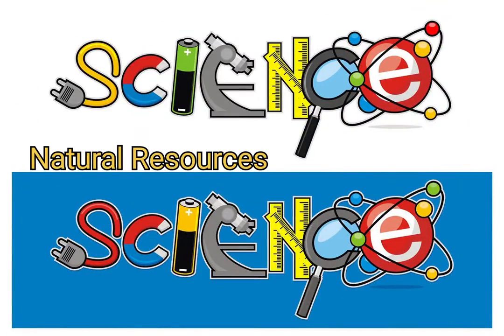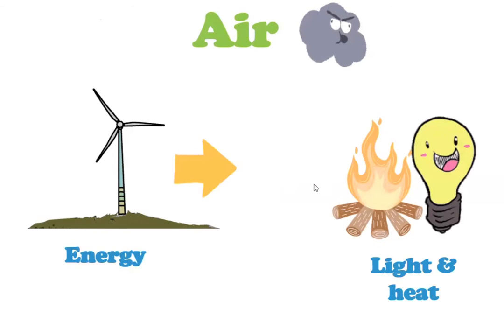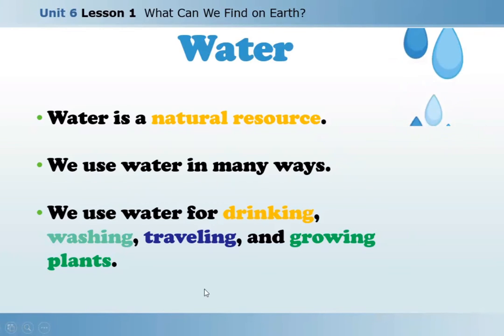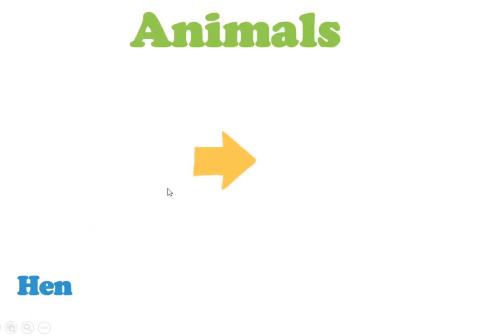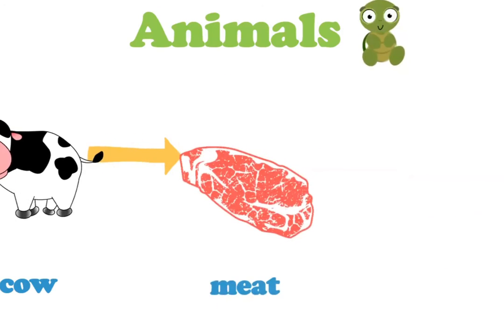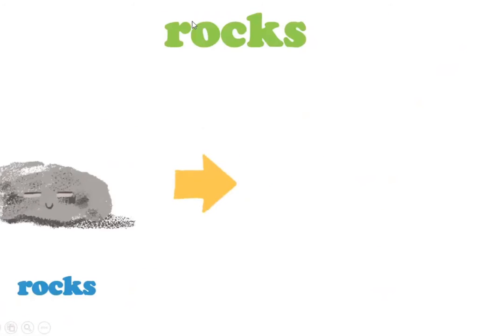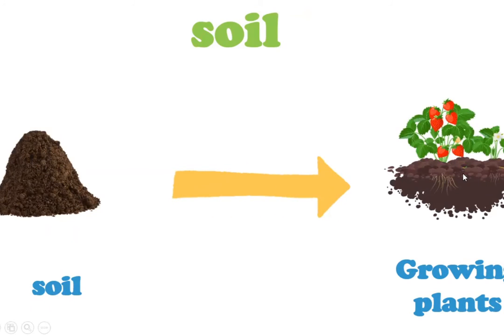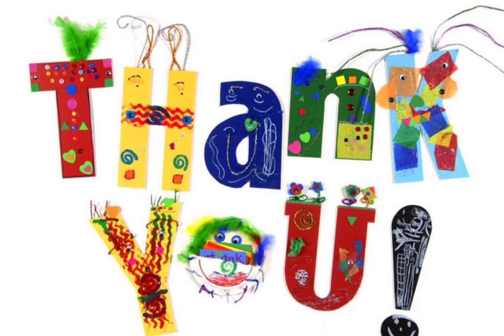Science -Natural Resources Lesson with pictures easy to learn 💦💨🪨🐑🌲🪴Air-Water-plant Animal Soil Rock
Teach with Aya- children's have fun.
Review for Restaurants & Places .